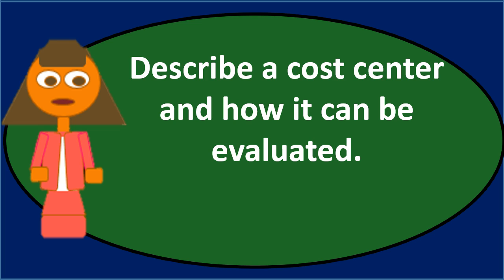Essay Question 2 - Responsibility Accounting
Managerial Accounting
accountinginstruction.info